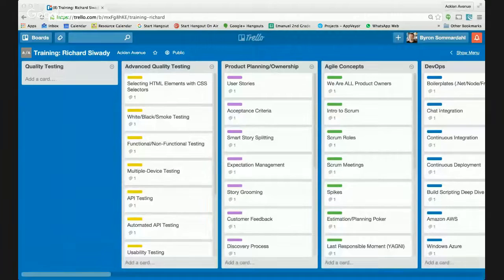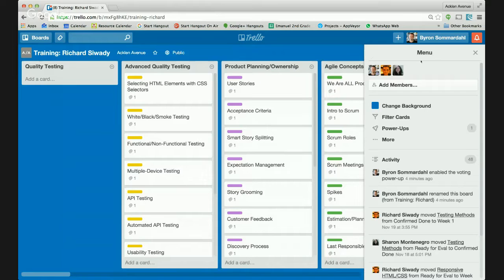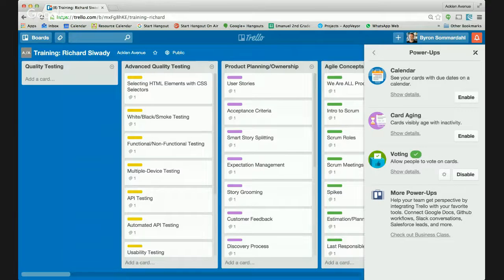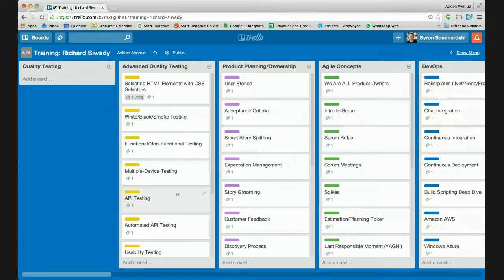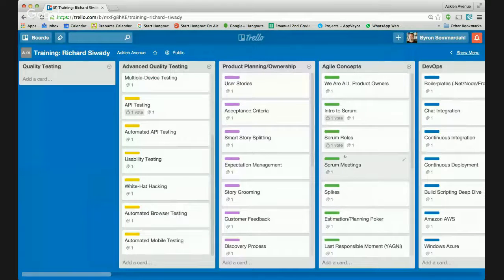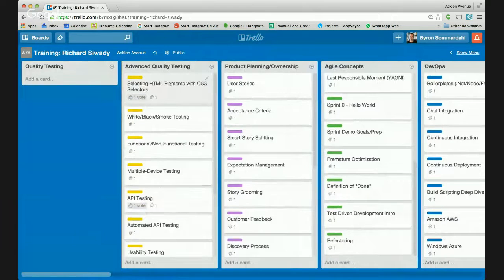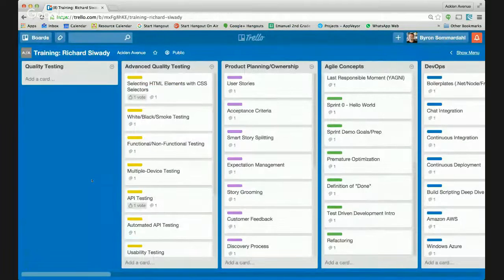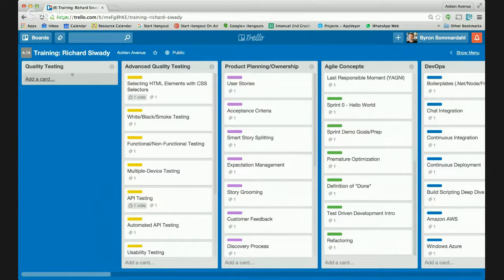Let Your Reputation and Experience Help You Earn Badges